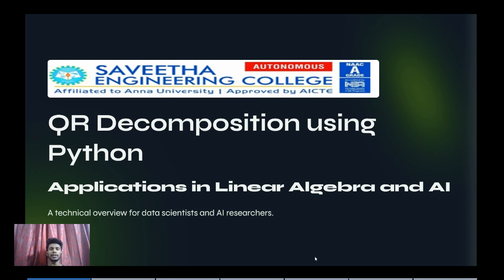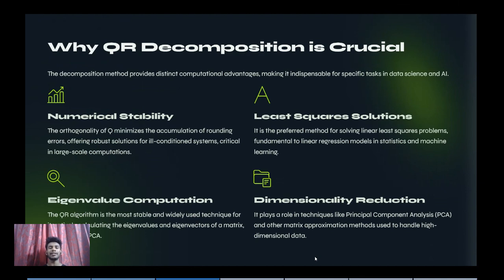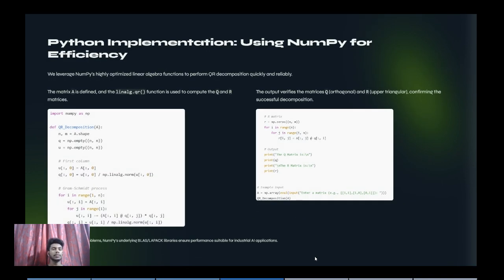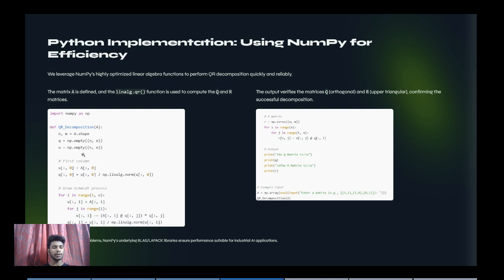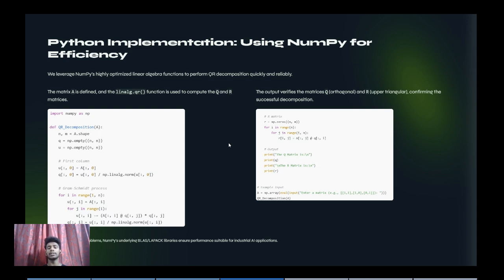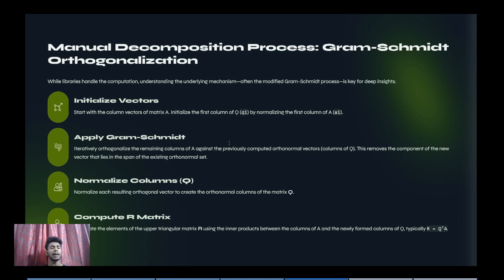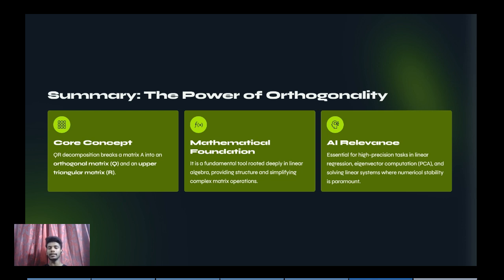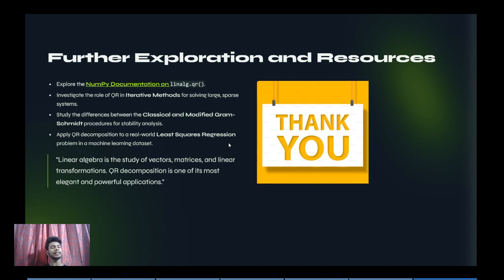QR DECOMPOSITION USING PYTHON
A Brief Explaination About "QR DECOMPOSITION USING PYTHON"